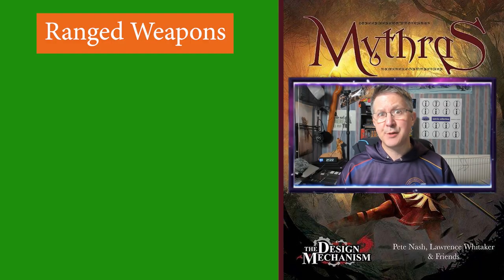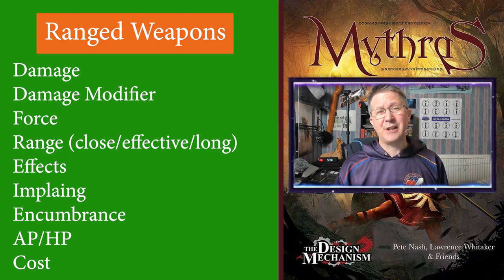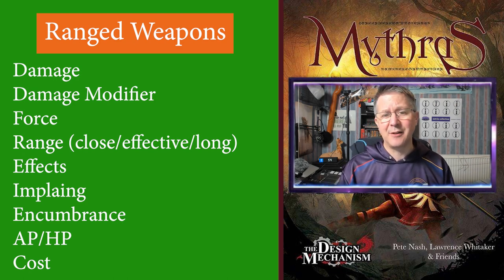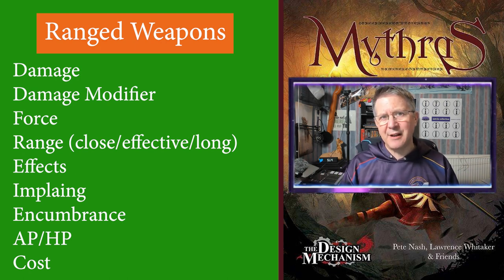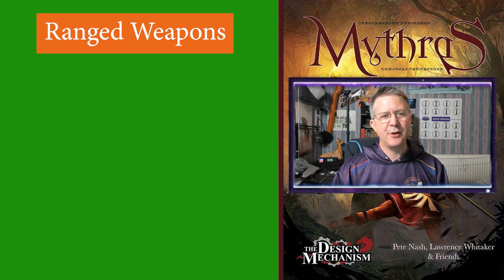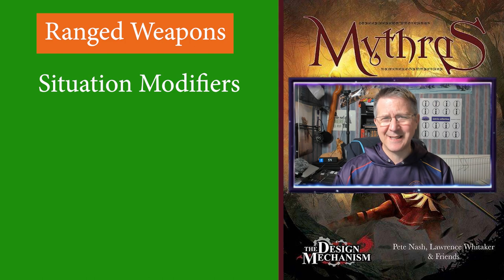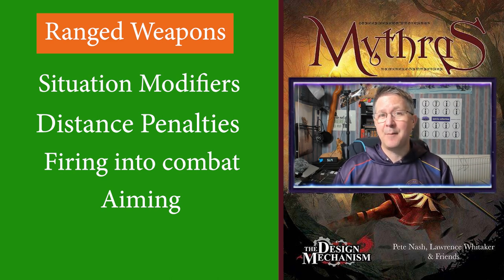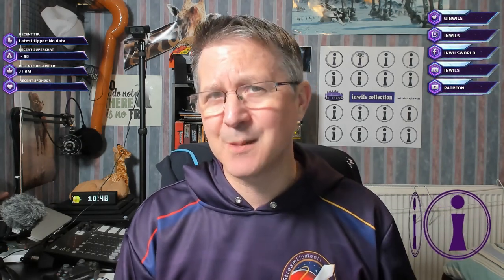Mythras Rules Video: Ranged Weapons (rpg fantasy)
In this video, we are going to have a look at the rules involved in using ranged combat in the Mythras Ruleset,

So nock that arrow, prepare to launch that javelin and swing that sling before felling that giant.

🦒Comment: ➡➡Which is your favourite ranged weapon in the game?